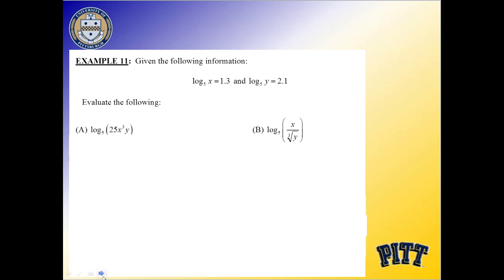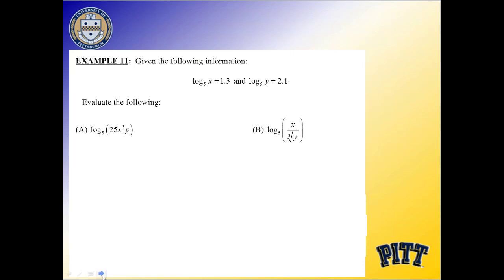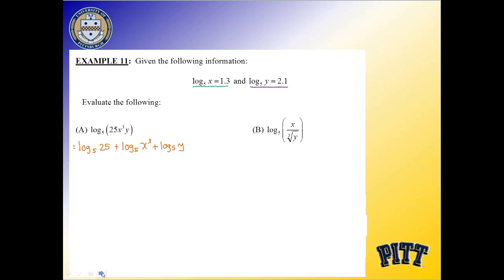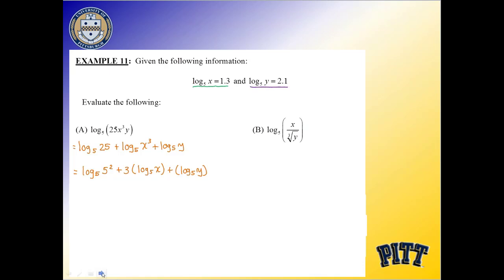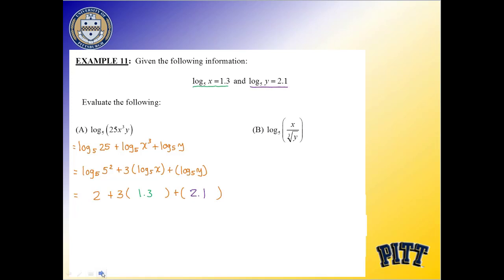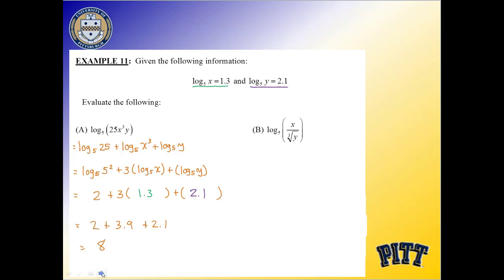MATH 0200: Chapter 3, Example 11 (A)